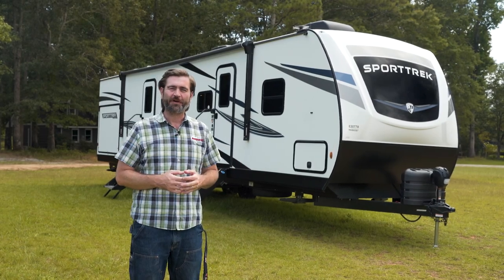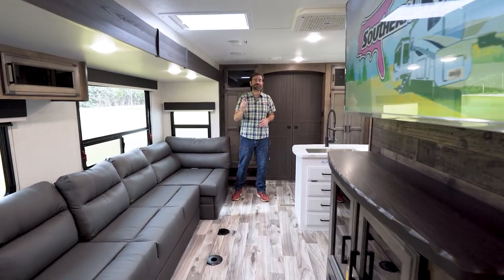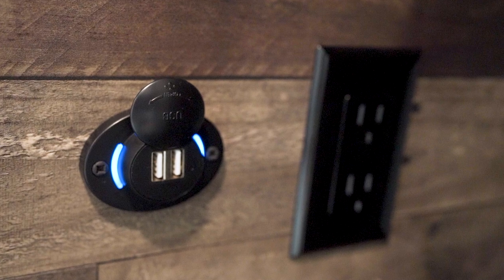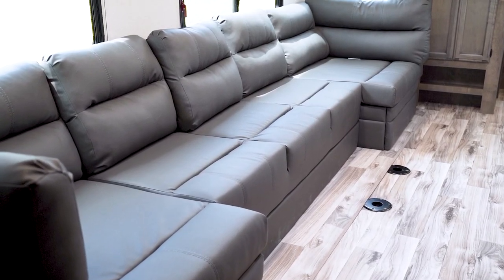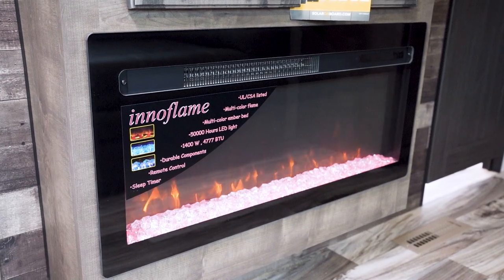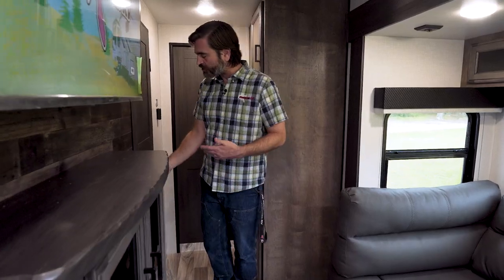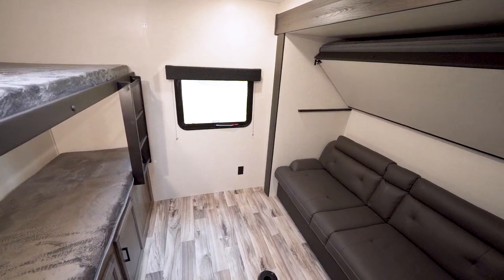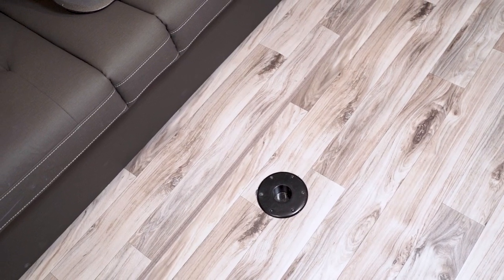RV Rundown | 2024 Venture SportTrek 332VBH Family Bunk House Camper Travel Trailer at Southern RV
Join us as we take a look at the 2024 Venture SportTrek 332VBH.  This RV features a large sofa that Venture calls the King U.  The RV also has washer dryer hookups and more!

324 Industrial Blvd.